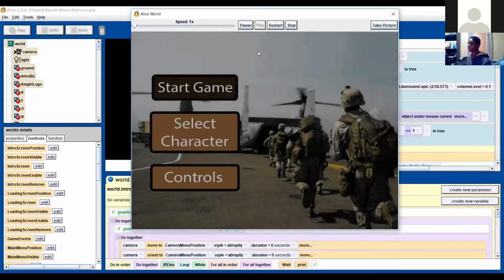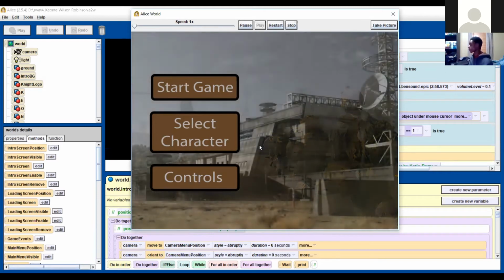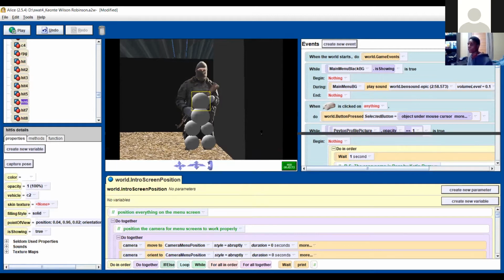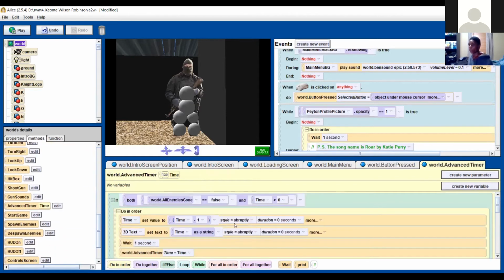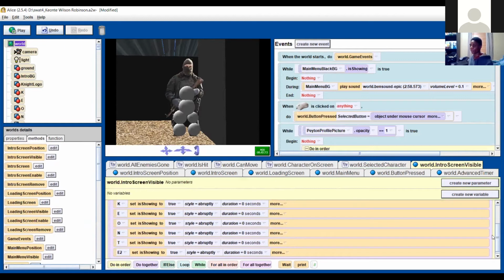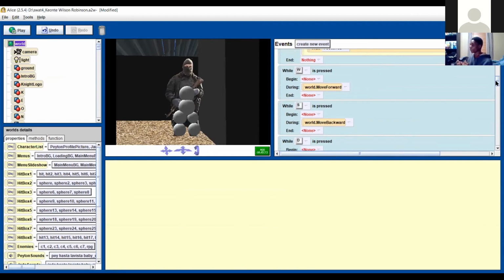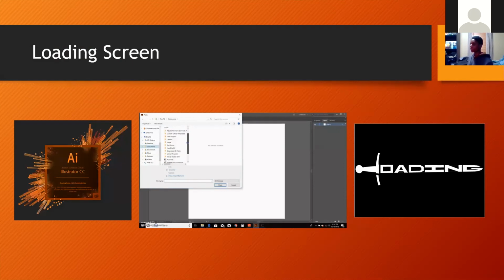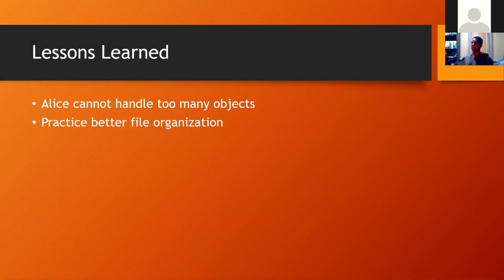Scholarship Nomination | CSIT 111 Final Project Presentation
I presented my CSIT 111 final project that made my professor want to nominate me for the 2019 Terry O'Banion Student Technology Scholarship for $2,500. Thanks!